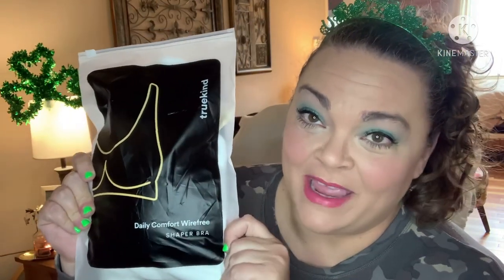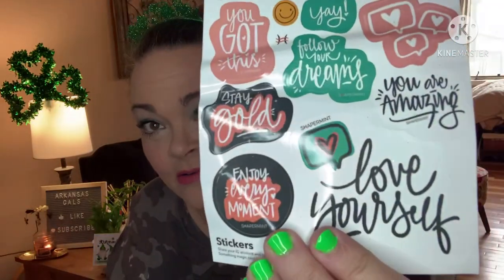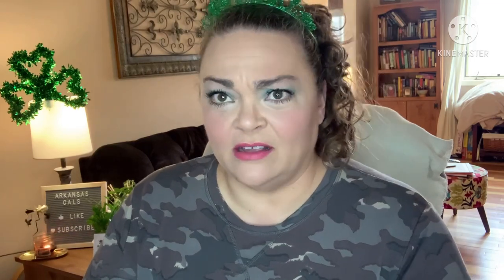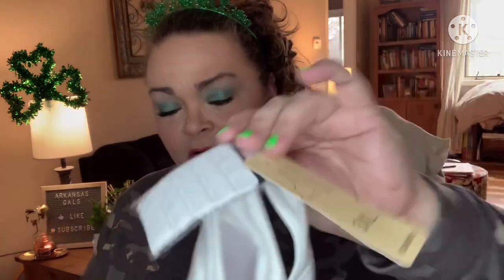TrueKind Bra / What did I buy off Facebook ?! Plus Size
Friend mail !!!

I'm inviting you to join Intellifluence with me and get paid to do influencer reviews. If you sign up and fill out your profile, I can make a little bit of money by recruiting you; you can do this too once you're in!

1. entries that don’t comply will be disqualified.
2 YouTube is not a sponsor of my contest and viewers must release YouTube from any liability related to this contest.